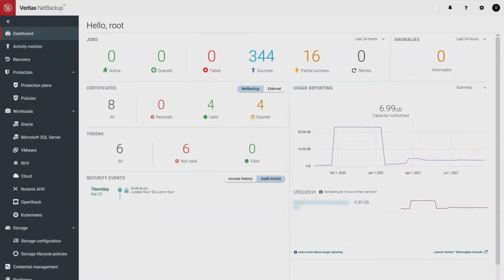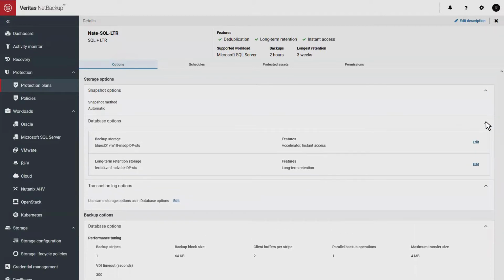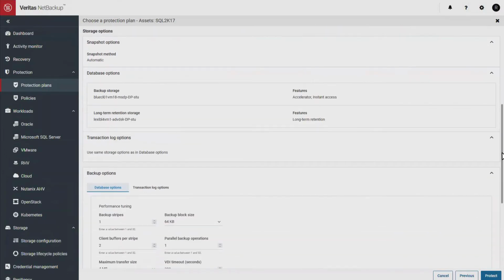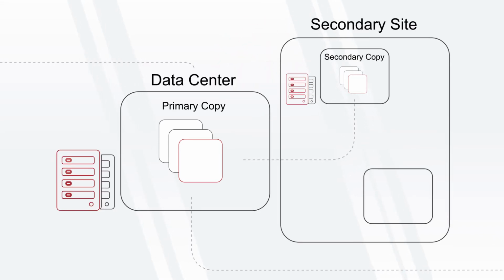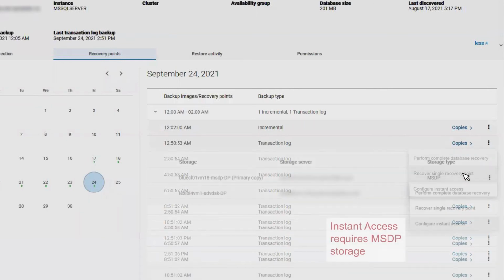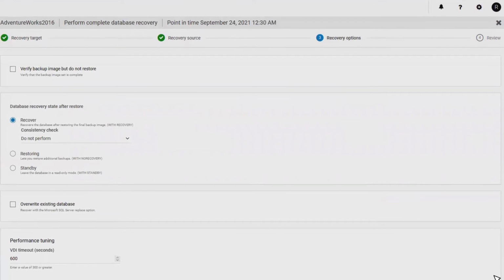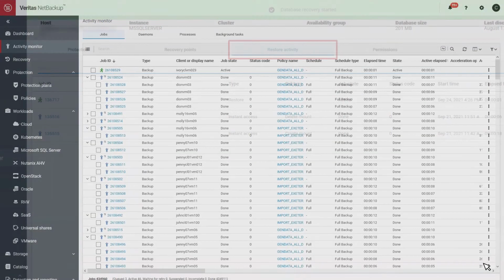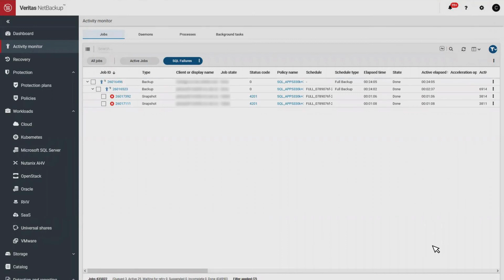Veritas for Microsoft SQL Server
See the simplicity and power of NetBackup to protect and recover Microsoft SQL Server workloads via the WebUI.

Veritas NetBackup has the most compelling set of features for protection and recovery of any workload, and Microsoft SQL Server is one of the most important workloads for nearly all our customers.  See how powerful, yet simple, it is to use the NetBackup Web UI to let allow DBAs to manage their own databases. The WebUI enables  access for DBAs to all advanced features of NetBackup, such as automated discovery and protection of databases, instances, and availability groups, as well as database recovery and Instant Access.